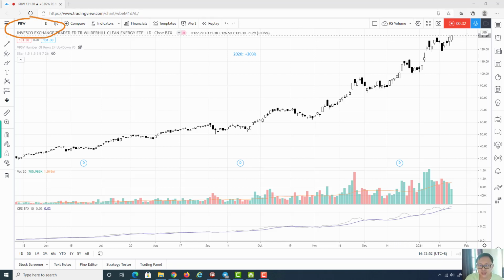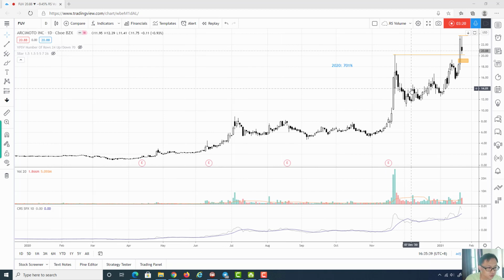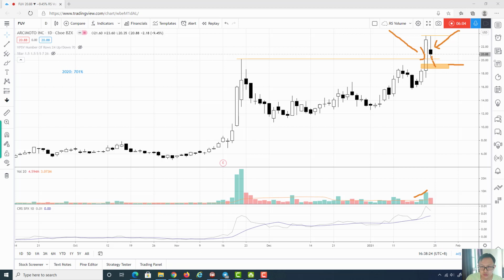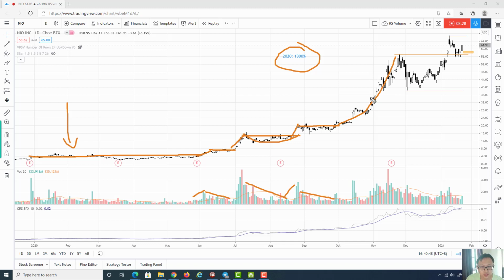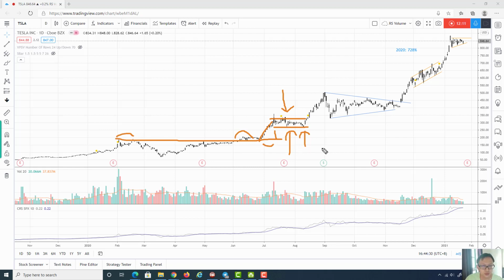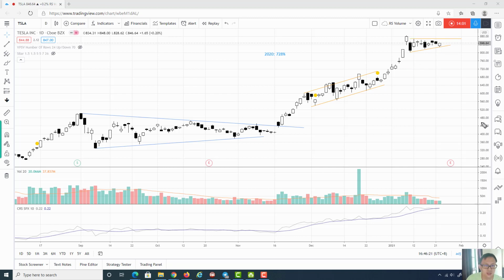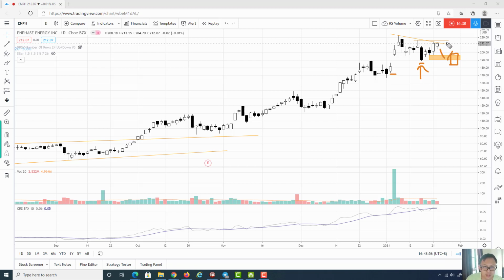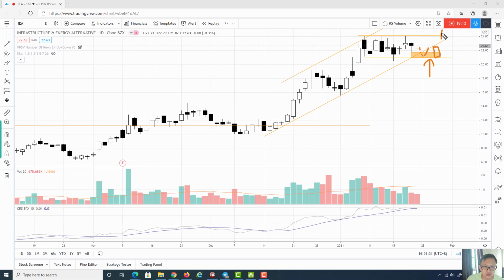Will these Green Energy Stocks Gained 400% - 1300% in 2021? FUV, NIO, TSLA, ENPH, IEA Swing Trading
🎁 Get your Weekly Market Outlook & Best Trading Advice in email Check out the trading plan for PBW, FUV, NIO, TSLA, ENPH, IEA with entry point and stop loss based on either breakout trading or simple pullback trading strategy.

With the prospects of the green infrastructure plan by Joe Biden, green energy sector has seen a resume of interest from the investors and traders. Five green energy stocks with strong momentum have been selected from from the PBW ETF (Invesco ETF Wilderhill Clean Energy), which are potentially near the buy point based on the technical analysis with price action trading and volume spread with Wyckoff analysis.

**Timestamps:**

0:35 PBW (Invesco ETF Wilderhill Clean Energy)
3:02  FUV (Arcimoto INC)
7:05 NIO (NIO INC)
10:57 TSLA (TESLA INC)
14:03 ENPH (ENPHASE Energy INC)
17:13 IEA (Infrastructure & Energy Alternative)